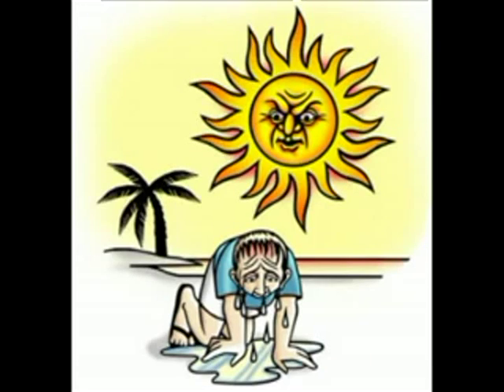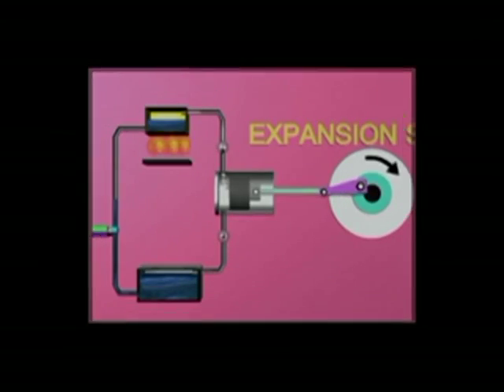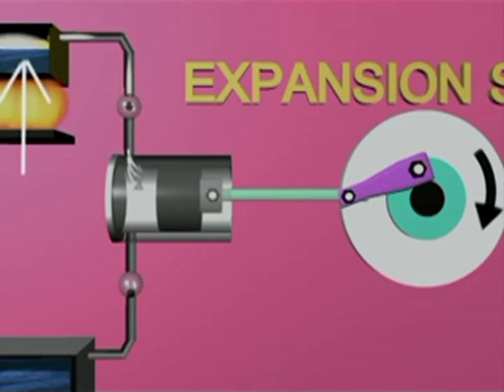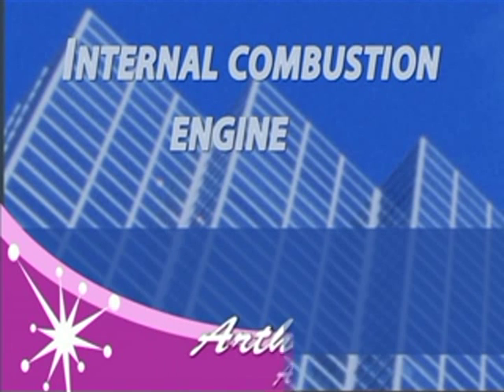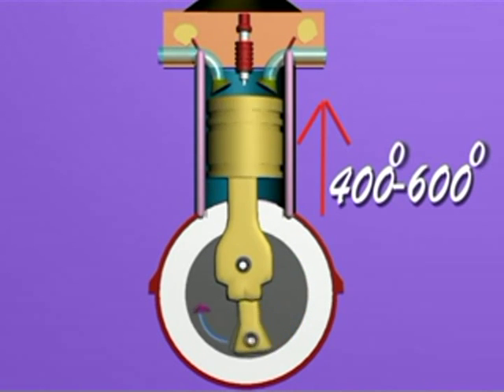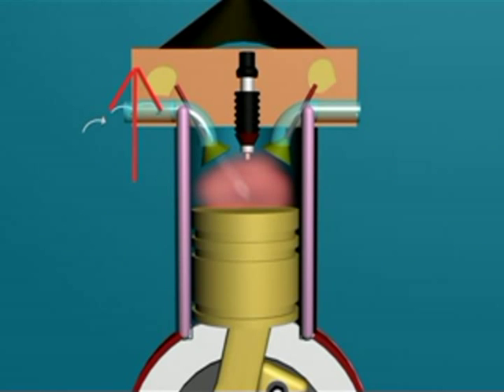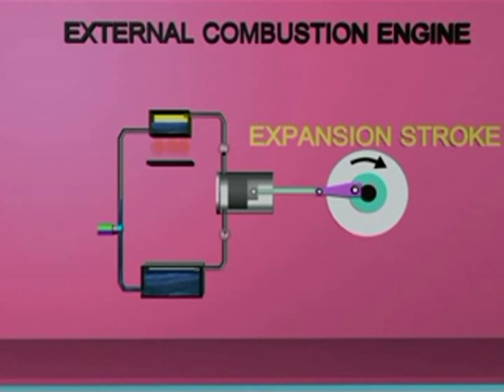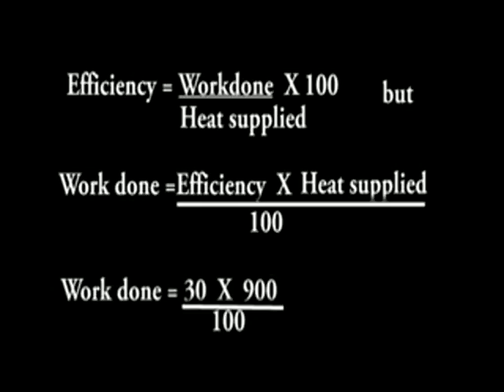HEAT ENGINES for SSLC AND CBSE students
This video gives information about different aspects of heat and Heat engines. Efficiency of heat engines